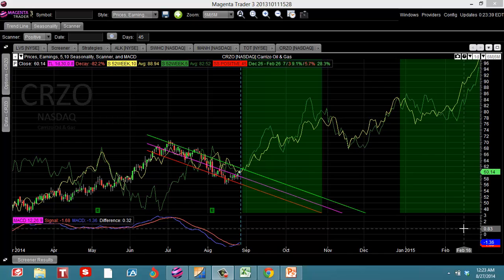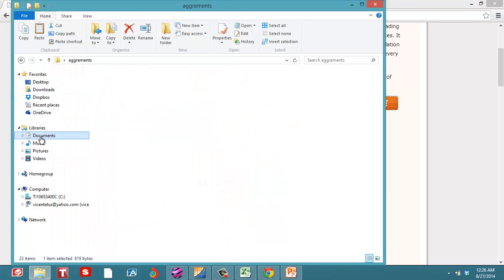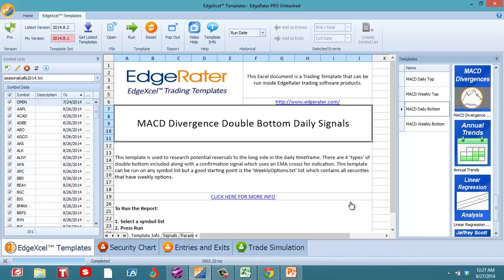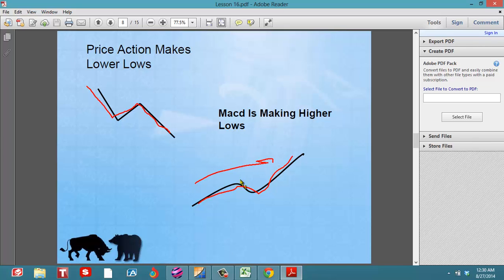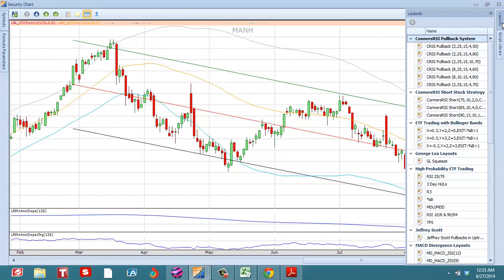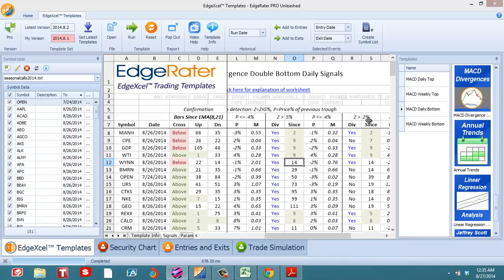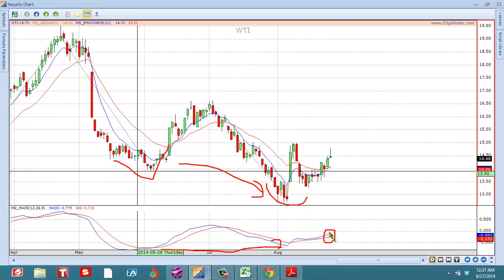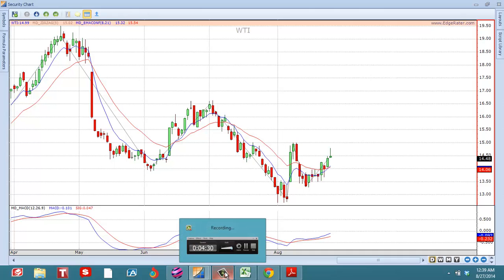Seasonality with MACD divergence